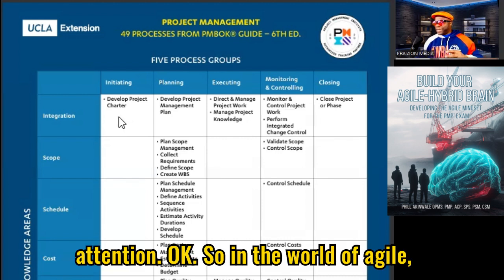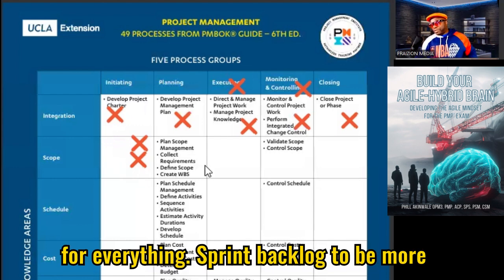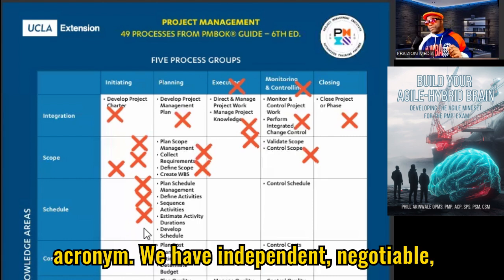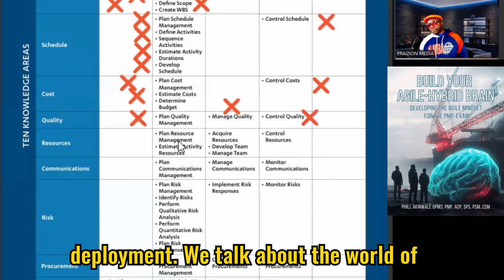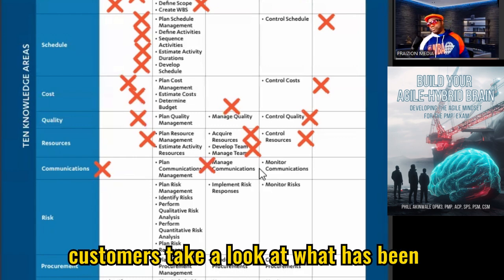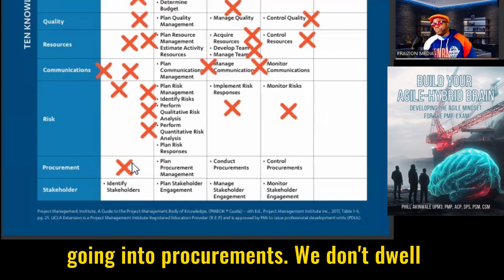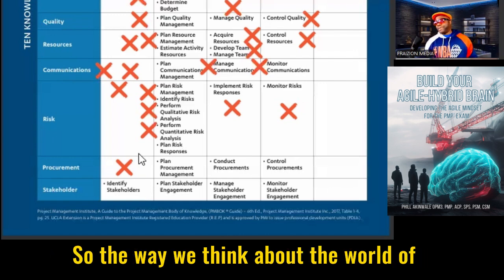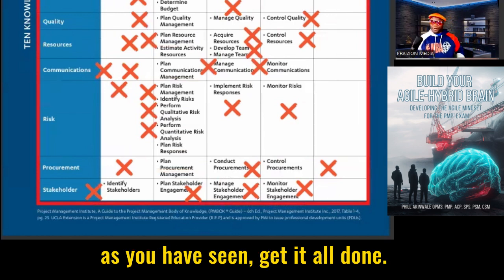Build Your PMP Hybrid-Agile Brain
Your One-Stop Hub for PMP Excellence and Project Leadership Mastery

At HybridProjectManagement.com, we understand that project management isn’t one-size-fits-all. Whether you’re navigating the structured world of predictive project management, embracing the flexibility of Agile, or operating in a hybrid environment, our resources are here to equip you with the tools, knowledge, and confidence to excel.

Explore Our Bestselling Books
1. Build Your PMP Predictive Brain
Master the structured, methodical approach of predictive project management. This book dives deep into the 49 processes, 10 knowledge areas, and all the tools and techniques that form the foundation of traditional project management.

Over 200 real-world scenarios to sharpen your critical thinking.
Advanced techniques for integrating scope, schedule, cost, and risk management.
Bonus: Access to PMPDoctor.com for exclusive quizzes aligned with the PMP Exam Content Outline.
➡️ Learn More About the Predictive Brain

2. Build Your PMP Agile-Hybrid Brain
Prepare to conquer the complexities of today’s dynamic project environments. This guide blends predictive, Agile, and hybrid approaches into a powerful mindset that prepares you for the exam and real-world challenges.

Practical guidance on blending methodologies seamlessly.
Over 100 thought-provoking Agile-hybrid scenarios to test your skills.
Techniques to approach Agile and hybrid questions with confidence.
➡️ Learn More About the Agile-Hybrid Brain

At HybridProjectManagement.com, we offer more than books—we offer a learning experience that prepares you for both the PMP exam and a successful project management career.

Comprehensive Content: Deep dives into predictive, Agile, and hybrid methodologies.
Scenario-Based Learning: Real-world situations to help you think like a project manager.
Expert Guidance: Written by seasoned PMP trainers who have coached professionals working with NASA, the FBI, the US Army, and more.
Exclusive Resources: Access PMPDoctor.com for curated questions for each of the 35 PMP tasks.